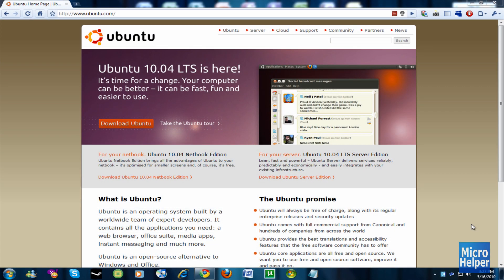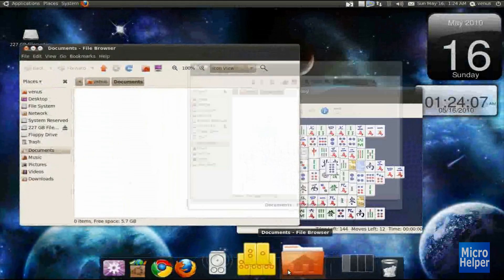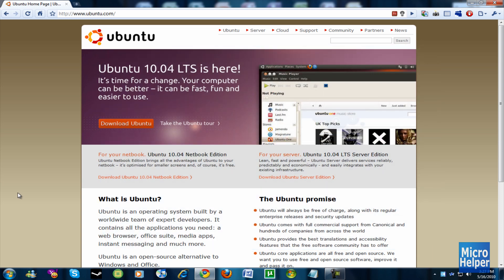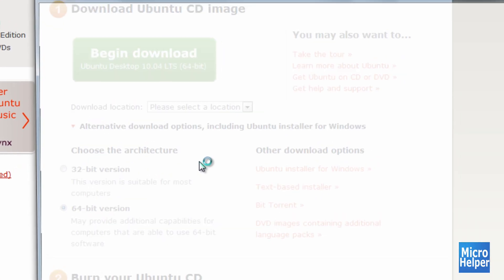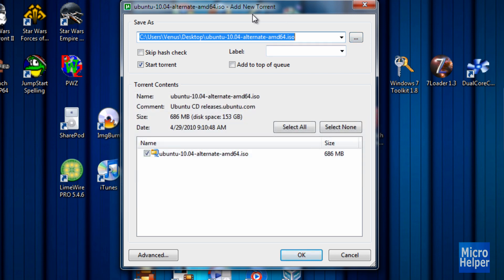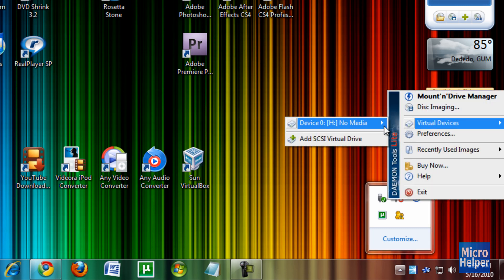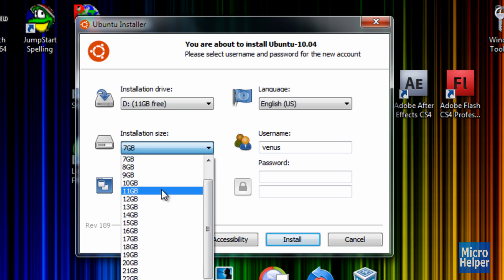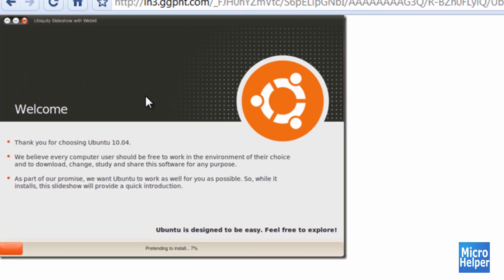How to Dual Boot Ubuntu with Windows (Without a CD) Part 1 of 3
In this tutorial, I will be showing you guys how to Dual Boot your computer with Ubuntu...

First! What is Ubuntu?

It's basically just like the MAC, but FREE, Fast, PLUS Fun Effects :D

The video will tell it all.

So you need this program to mount Ubuntu (ISO Image) .
You will be mounting Ubuntu instead of WASTING a CD.

You can just mount it, quick and easy.

Watch my video in order to mount ISO images

Make sure you have a decent amount of memory on your Graphics Card, in order to do the 3D Cube in Ubuntu. And other Special Effects :D.

WATCH THE VIDEO! And listen well, so you may not have problems

Part 2